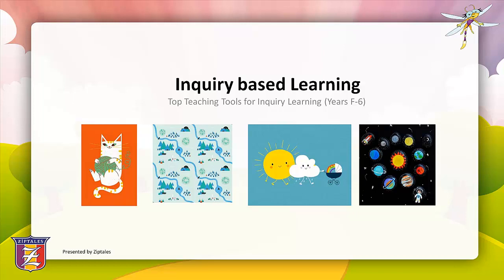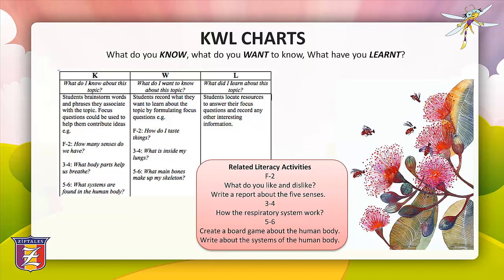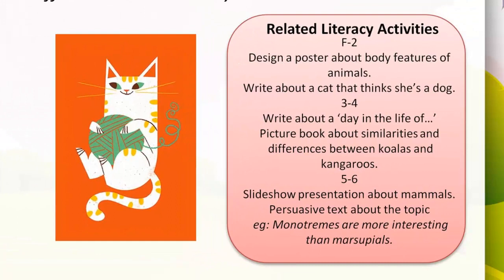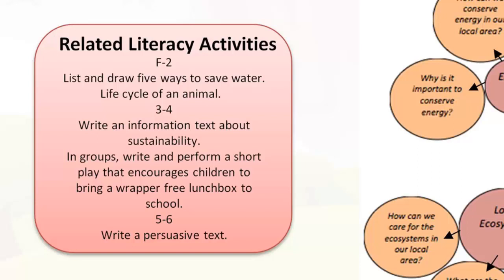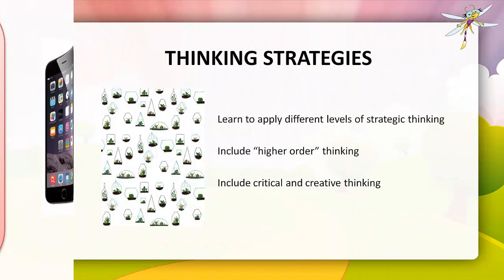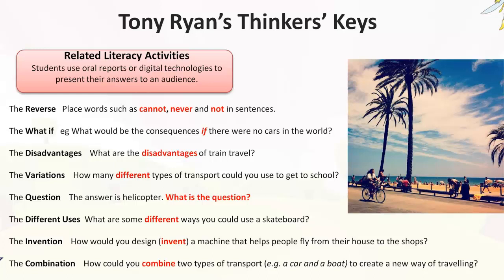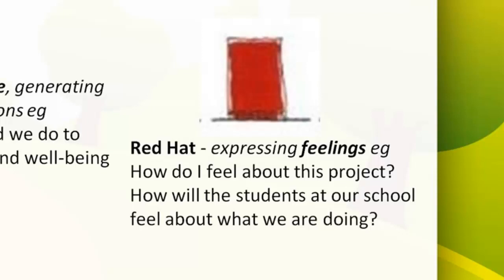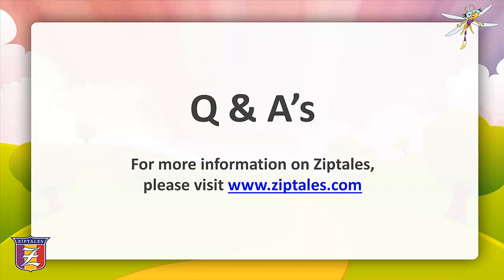Ziptales Webinar Replay - Top Teaching Tools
This webinar offers practical ideas for teachers to incorporate effective teaching tools that support inquiry-based learning in their classrooms and how they can be used as a stimulus to inspire a range of literacy activities. The two main areas of focus are:

    How graphic organisers such as KWL charts, Venn and fishbone diagrams, data grids, concept maps and flowcharts assist with the organisation and facilitation of inquiry-based learning activities

and…

    How thinking strategies such as the Thinker’s Keys, Six Thinking Hats, Bloom’s taxonomy and the Multiple Intelligences assist with unlocking students’ learning potential when focusing on an inquiry-based unit of work.

The session will provide examples of actual focus topics for use in classrooms from Years F-6 that aim to assist students with developing critical and creative thinking skills – essential components of inquiry-based learning and crucial for literacy development.

(UK).